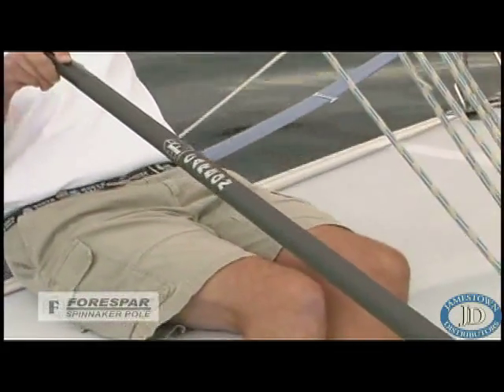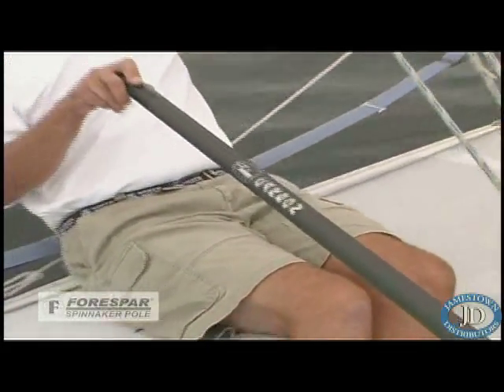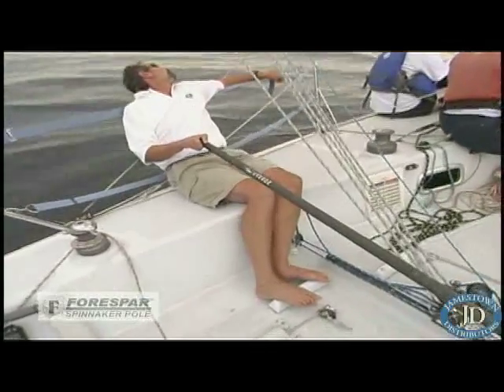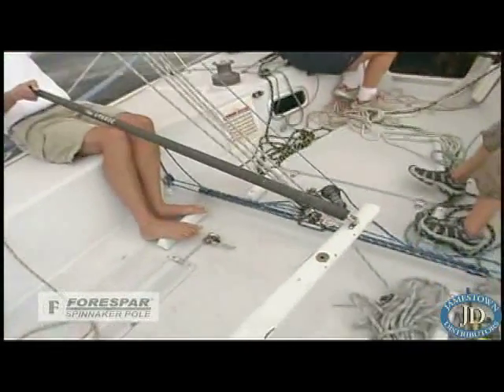Forespar Spinnaker Poles Part VI: Spinnaker Pole Attachment Points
Jamestown Distributors TV: Forespar Spinnaker Poles Part VI: Spinnaker Pole Attachment Points.  This sixth video is on Spinnaker Pole Attachment Points.  for all your project needs.